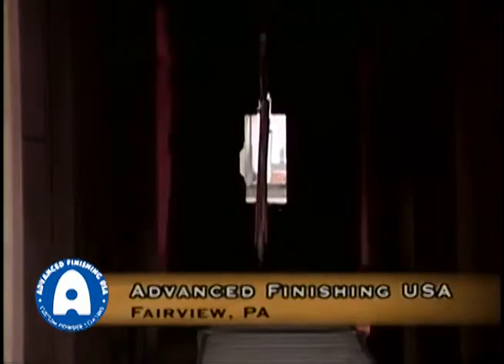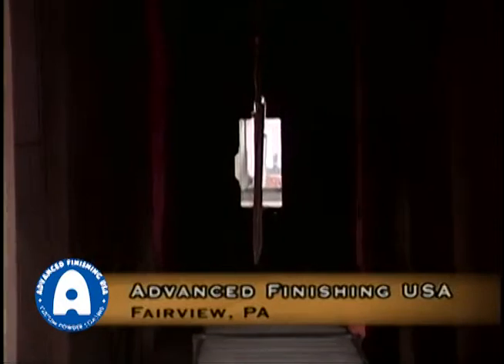Baking Process for Powder Coating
Powder Coating Authority and Advanced Finishing USA CEO Greg Yahn describes the process of baking powder coated surfaces using his companies 165' long oven. Powder coated parts are baked at a rate of 5 to 10' per minute depending on the type of coating used.